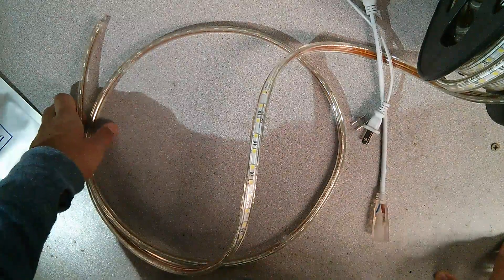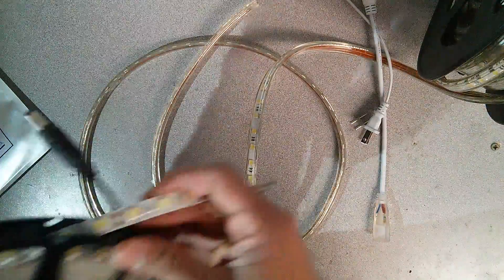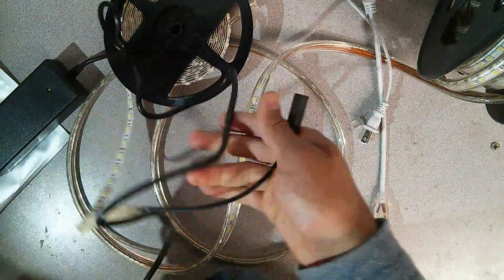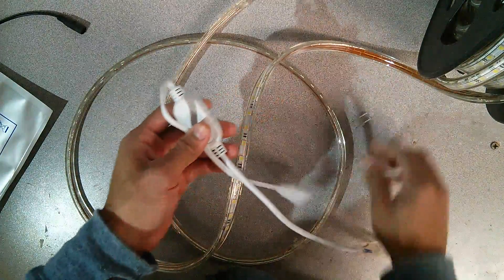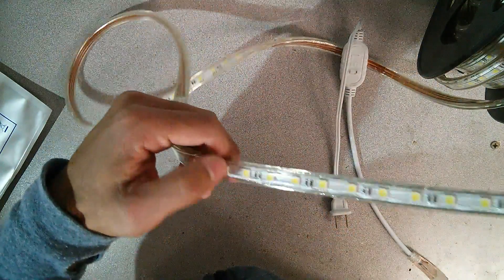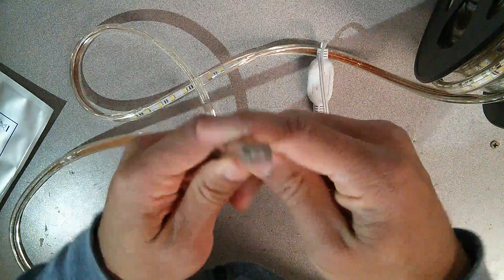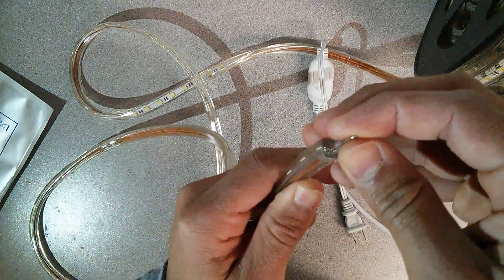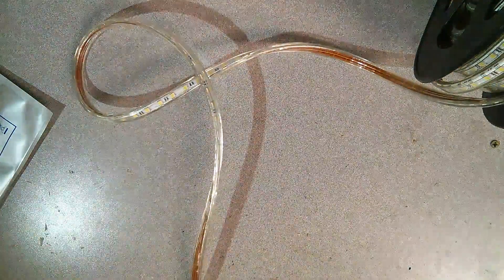Connecting a 110/220V High Voltage LED Strip to An AC Outlet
How to connect a 110/220V (high voltage) LED strip to an AC outlet. High Voltage strips do not require a transformer or power supply like a 12 volt or 24 volt LED strip. They plug in directly into an AC outlet and the light won't degrade or dim over voltage drops.